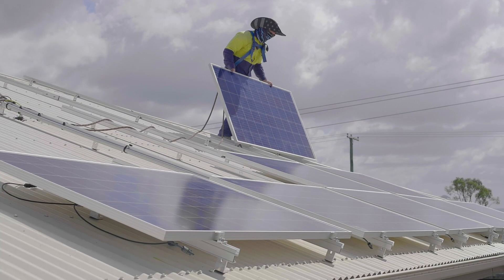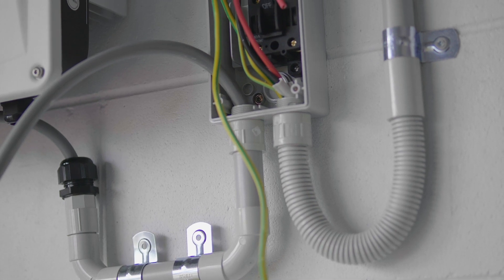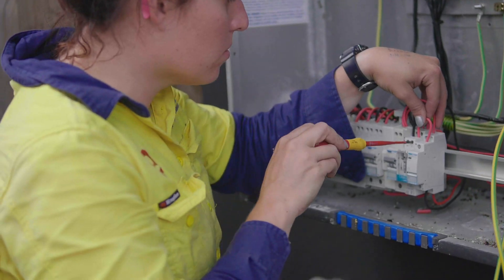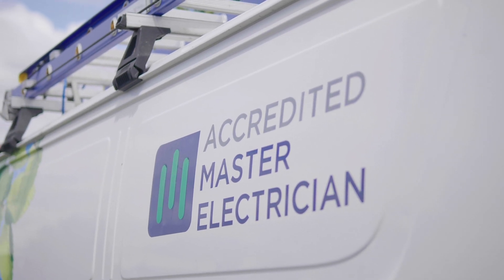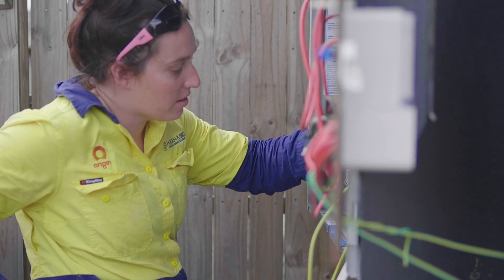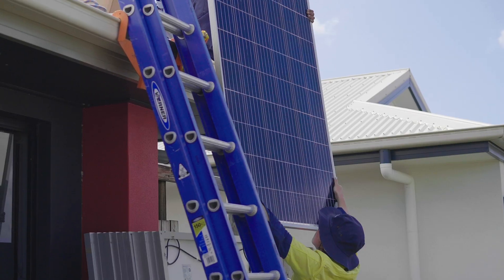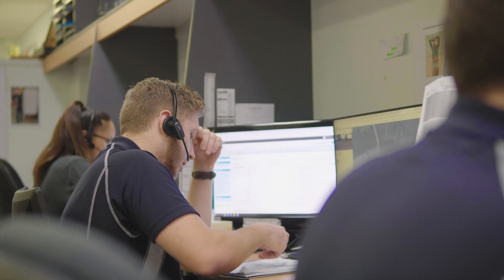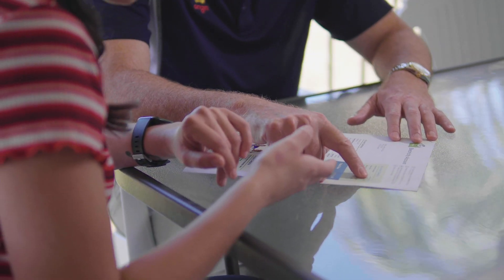Six Components of a Solar System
There are six important components of a solar system. Quality panels and inverter are only two. Where people go wrong is they forget about the other four.